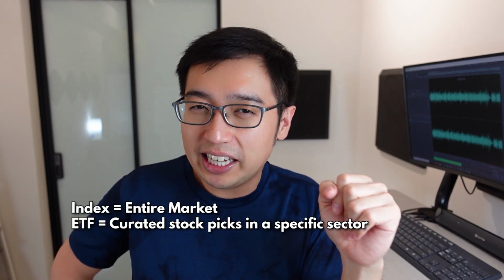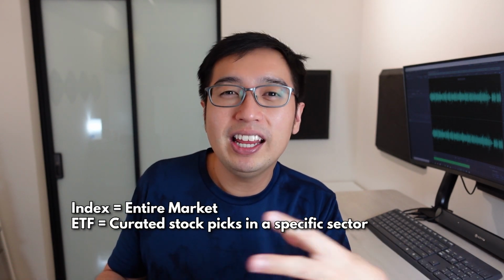5 Ways to Manufacture Spend Online (EASY)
Want to know how to manufacture spend on credit cards? 5 easy ways explained. You do this by spending money on your credit card that you can convert back into money...so you can pay that same credit card.

00:00 How to Manufacture spend online
01:44 Reselling
03:04 Fund a bank account
04:04 Rebate Key
05:01 PayPal
07:31 Stockpile
08:25 Costs and warnings
10:41 Other ways to manufacture spend